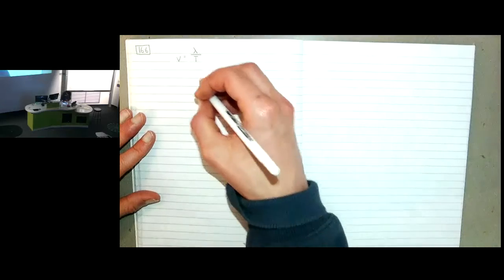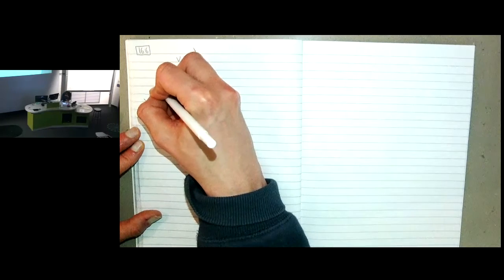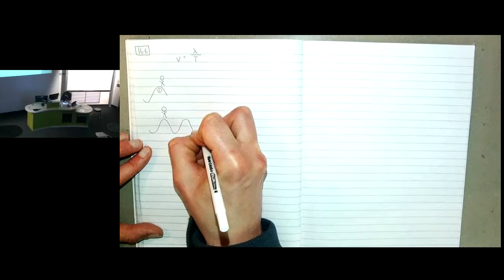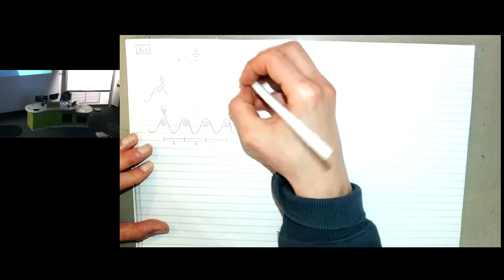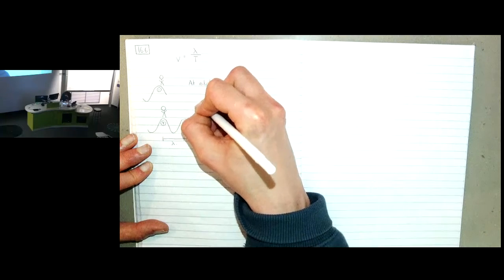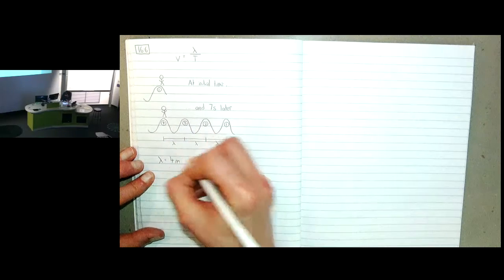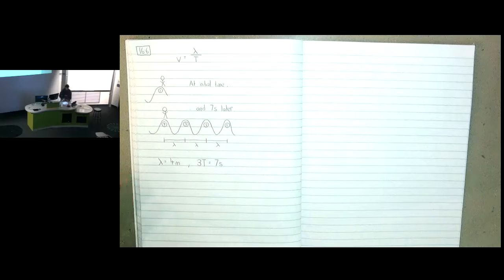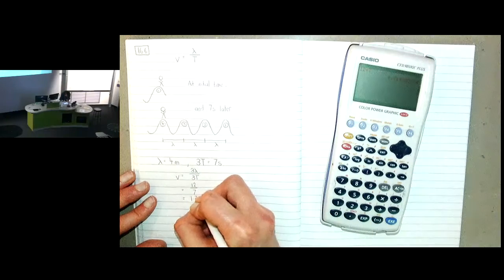C&J Question 16-6